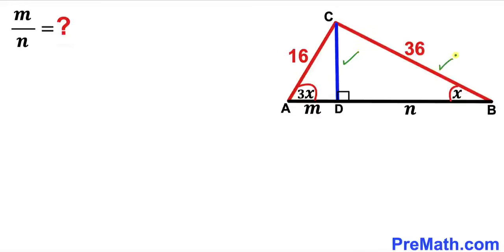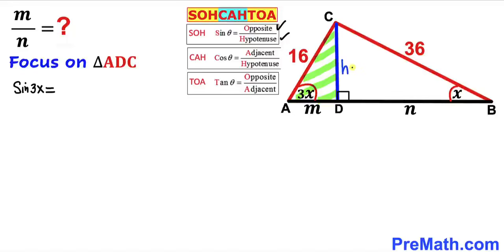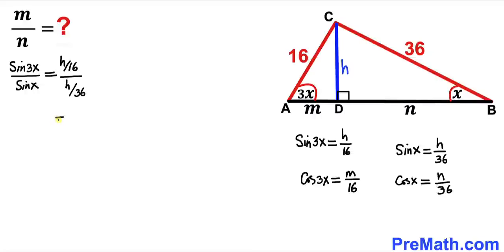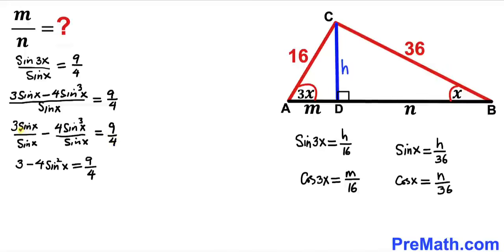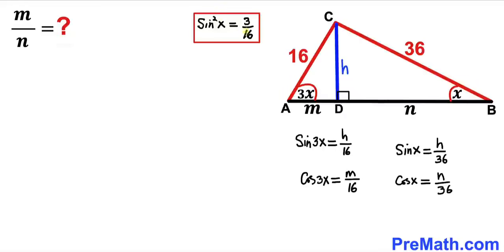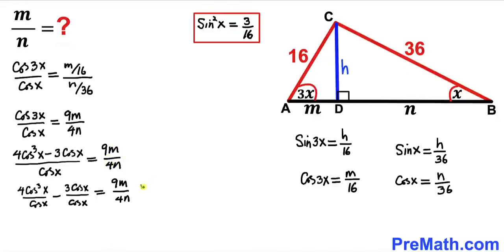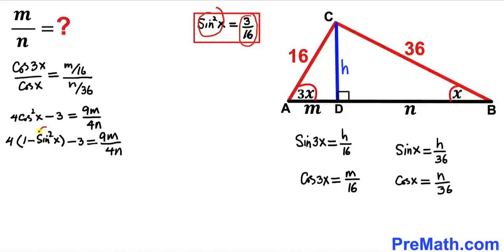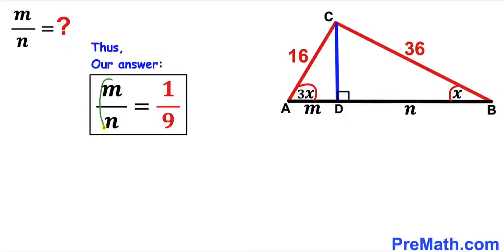Can you find the value of m/n? | (Justify)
Learn how to find the value of m/m of the triangle. Important Geometry and Algebra skills are also explained: SOHCAHTOA; Trigonometry. Step-by-step tutorial by PreMath.com

blackpenredpen
math olympics
olympiad exam
math olympiada
British Math Olympiad
olympics math
olympics mathematics
Number Theory
mathcounts
math at work
Pre Math
Olympiad Mathematics
Olympiad Question
Geometry
Geometry math
Geometry skills
Right triangles
imo
Competitive Exams
Competitive Exam
Calculate the length AB
Pythagorean Theorem
Right triangles
Intersecting Chords Theorem
coolmath
my maths
mathpapa
mymaths
cymath
sumdog
multiplication
ixl math
deltamath
reflex math
math genie
math way